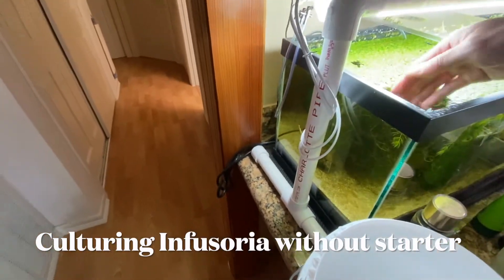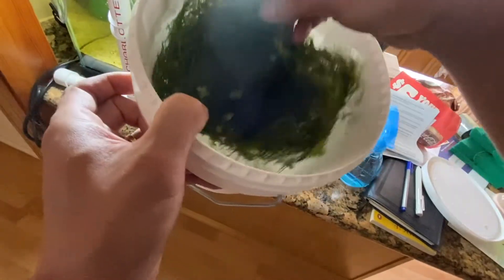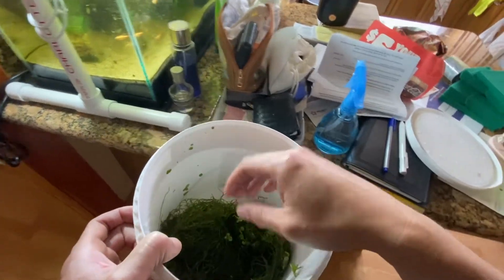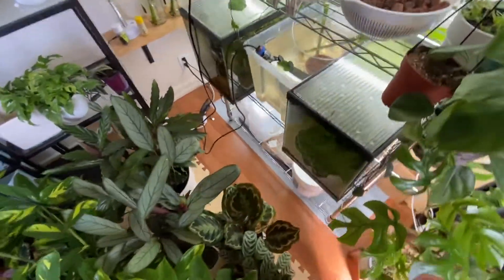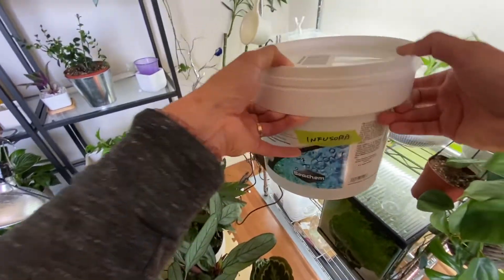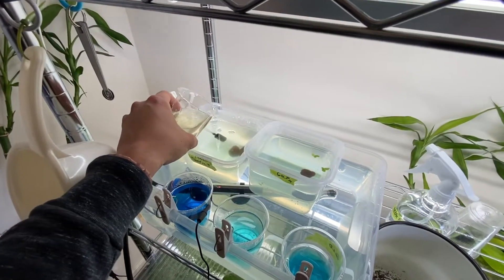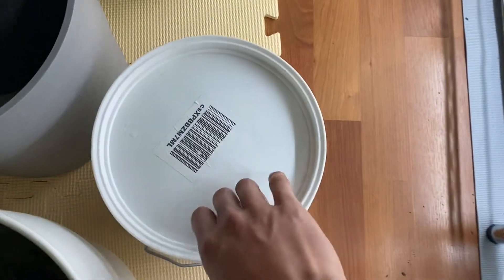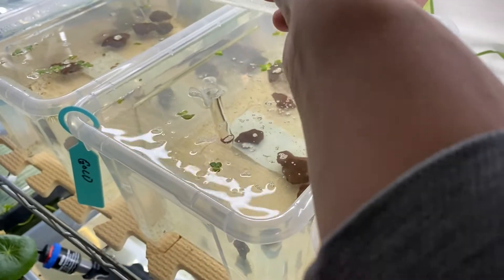Infusoria easy method without starter great live fry food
Culturing Infusoria without starter for small fish fry, is easy and works

bucket with a lid,  a bunch of Java Moss, tank water. close the lid and wait 2 weeks, then you will have a culture of Infusoria.

to feed just pour a cup of infusoria for your fry and good for whole day

refill the bucket with new water to keep the culture going